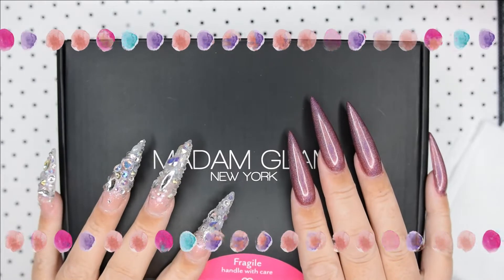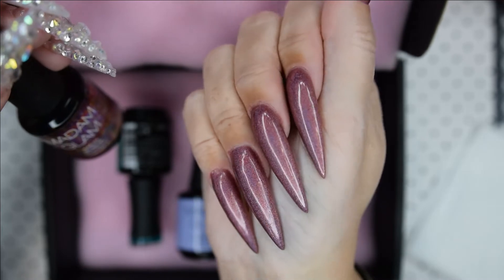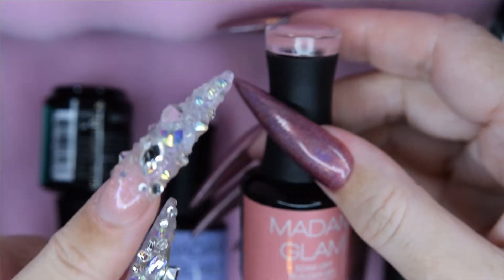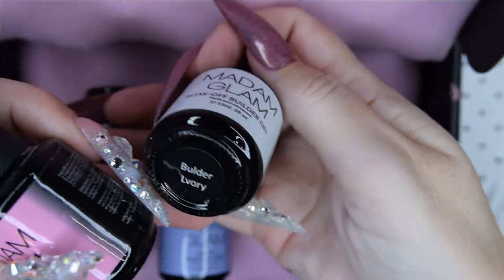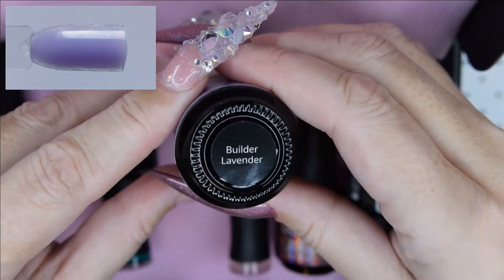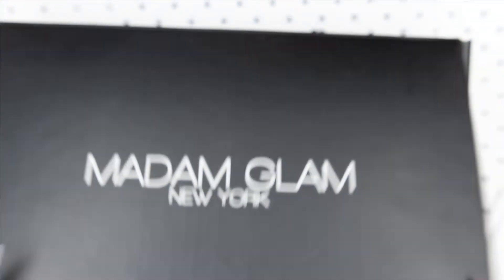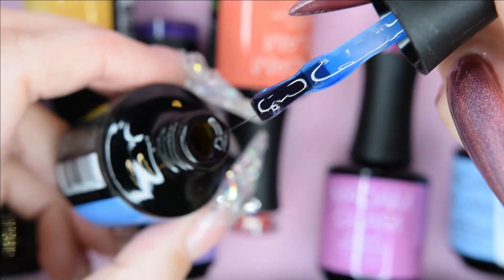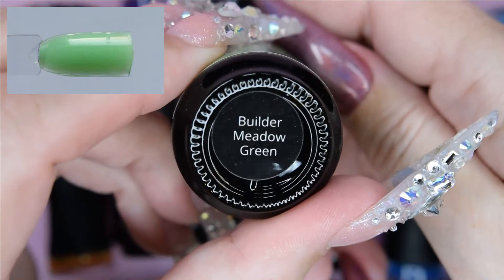MG's Builder Gels in a Bottle | Reveal and Swatching | NailsofNorway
In this video I have swatched and tried to show you almost all the builder gels in a bottle that Madam Glam has for now. A lot of the new ones but also some of the good "old" ones. Take a look and see if you want some,  or a lot of these in your collection.
There will soon follow a video of me doing a design with one of them.

Lots of love from:  NailsofNorway -by Elinda

Builder Gels "Pure Serenety"
                   "Baby Pink"
                   "Light Pink"
                   " Light Beige"
                   " Coral"
                   "Ivory" it might be called white now, or light purple..
                             "Meadow Green"
                              "Emerald Green"
                              "Royal Blue"
                               "Arctic Blue"
                              "Brilliant Yellow"
                              "Burnt Red"
                             "Lavender"
                             "Violet"
                          "Magenta"

-- Would you like to try out some of Madam Glam's goodies?

: ELRK31
: Nails10
: NailsofNorway
Products that I often use:

My curing lamps:
 A 48W LED lamp that cures both hard gels and gelpolish:

My stationair naildrill:

My portable naildrill:

Pinching tools for gel:

Camara that I am using:
Nikon D3500 SLR

Lense:
Sigma 18-35mm 1:1.8 DC ø72

I edit all my videos with Filmora Wondershare
For my pictures i use PixArt
For my video frontpage I use Power Point